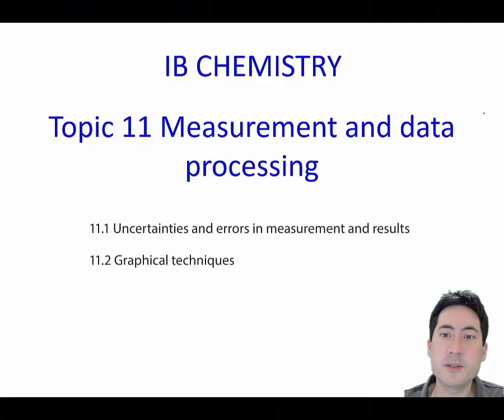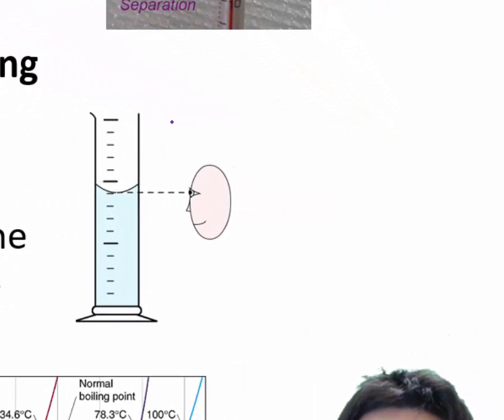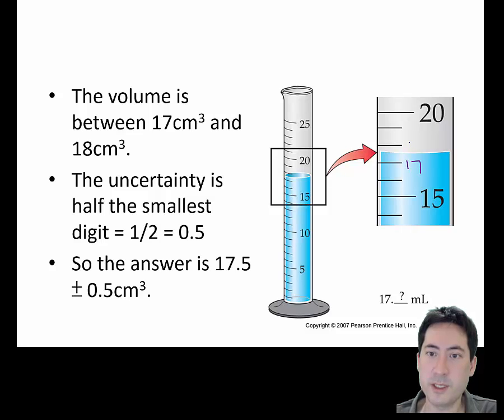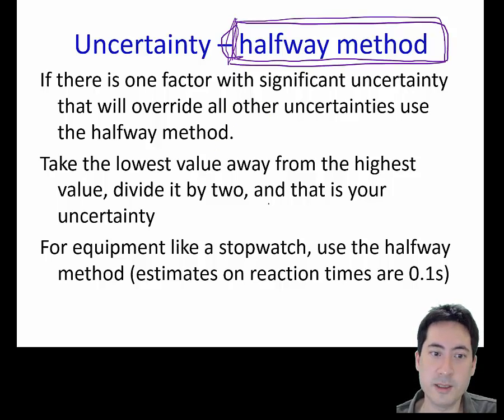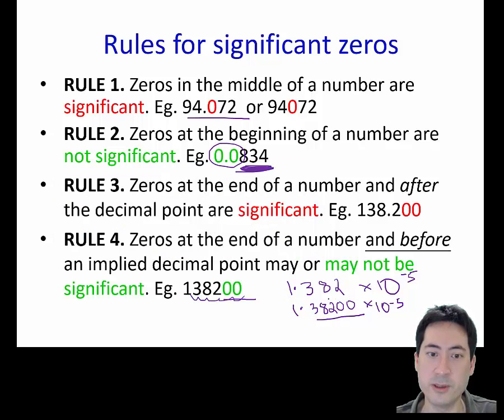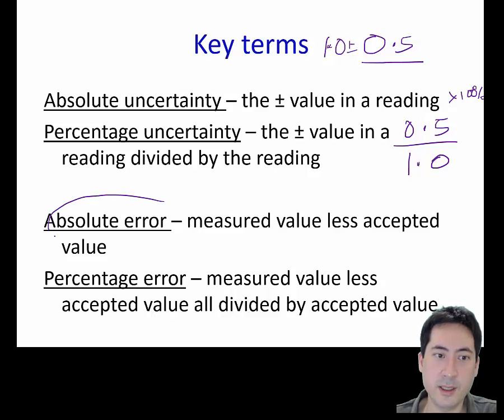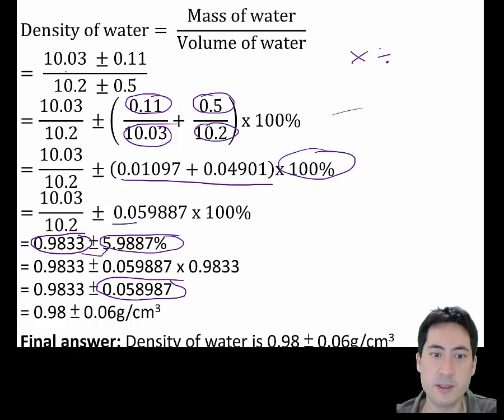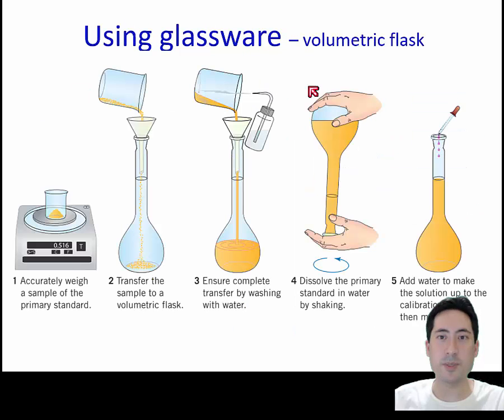IB Chemistry Topic 11.1 Uncertainties and errors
How to calculation uncertainty using uncertainty propagation. Multiply and divide add percentage error. Plus and minus add raw uncertainties. Also calculations for percentage error and the half-way method for when uncertainty is not mainly coming from the instrumentation.

0:33 Key terms (random/systematic error, precision, accuracy)
2:12 Example causes of systematic error
4:48 Reducing random error
5:30 Determining uncertainty
8:03 Halfway method
10:04 Significant zeros
11:43 Significant figures and calculations
13:57 Key terms (Absolute/percentage uncertainty/error)
15:02 Uncertainty propagation
17:51 Percentage error
19:21 Measuring with glassware (titrations)

11.1 Uncertainties and errors in measurement and results
Qualitative data includes all non-numerical information obtained from observations not from measurement.
Quantitative data are obtained from measurements, and are always associated with random errors/uncertainties, determined by the apparatus, and by human limitations such as reaction times.
Propagation of random errors in data processing shows the impact of the uncertainties on the final result.
Experimental design and procedure usually lead to systematic errors in measurement, which cause a deviation in a particular direction.
Repeat trials and measurements will reduce random errors but not systematic errors.
Distinction between random errors and systematic errors.
Record uncertainties in all measurements as a range (+) to an appropriate precision.
Discussion of ways to reduce uncertainties in an experiment.
Propagation of uncertainties in processed data, including the use of percentage uncertainties.
Discussion of systematic errors in all experimental work, their impact on the results and how they can be reduced.
Estimation of whether a particular source of error is likely to have a major or minor effect on the final result.
Calculation of percentage error when the experimental result can be compared with a theoretical or accepted result.
Distinction between accuracy and precision in evaluating results.